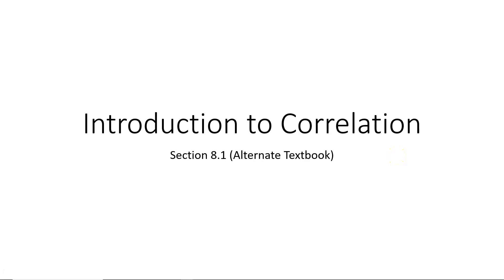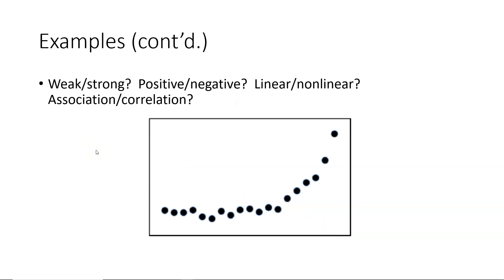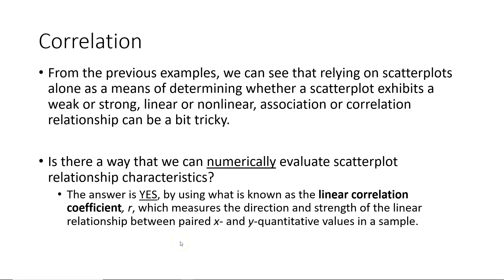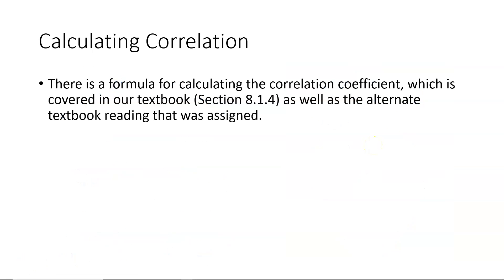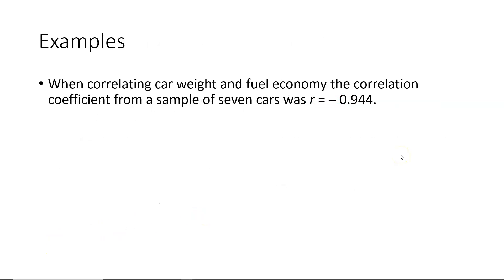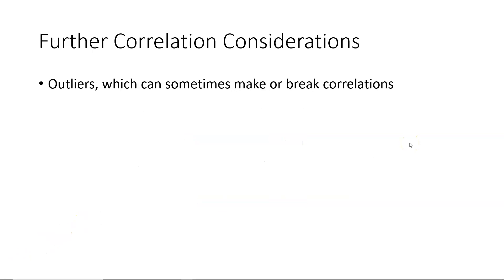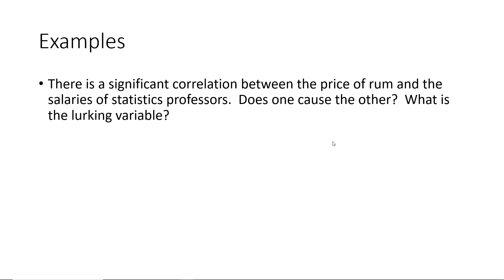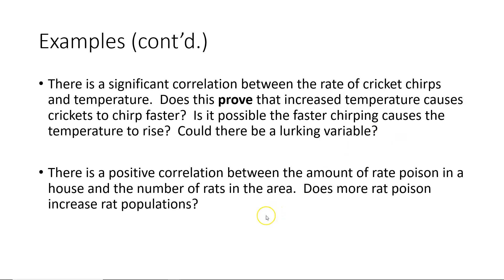Presentation: Section 8.1 (alternate text) - Correlation